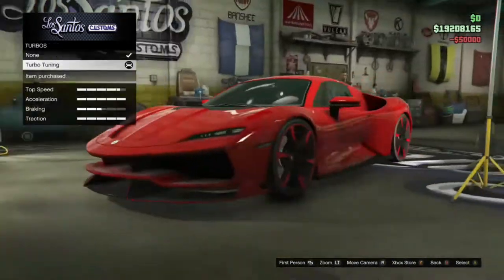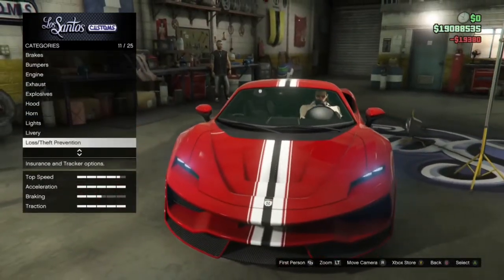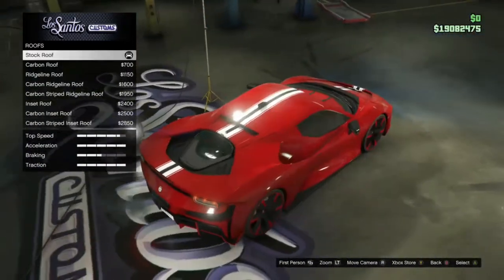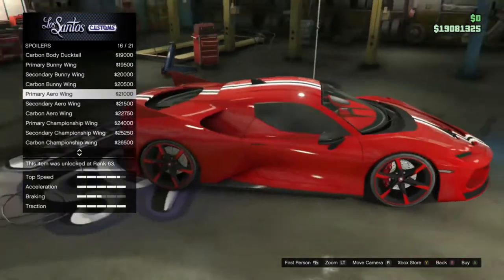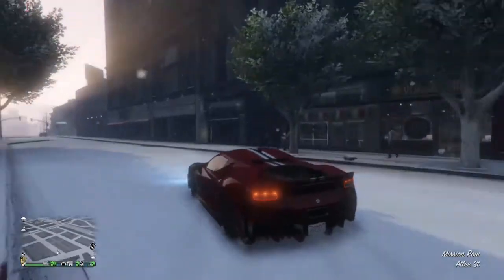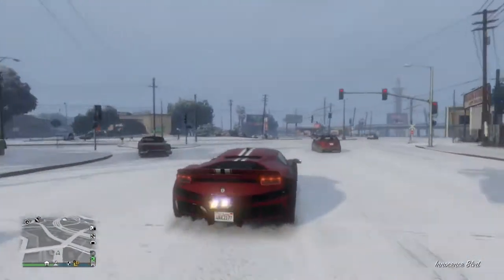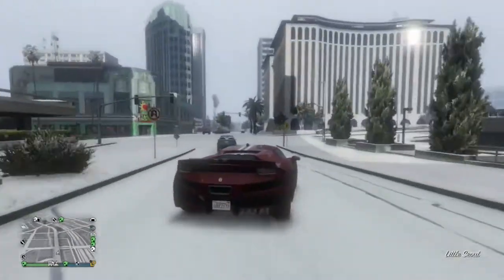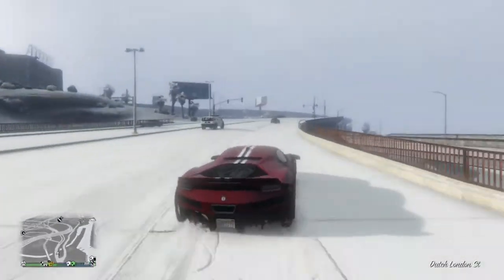The NEW Itali RSX Is The Fastest Sports Car In GTA Online?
XBOX GT:
ACsWolffmenYT